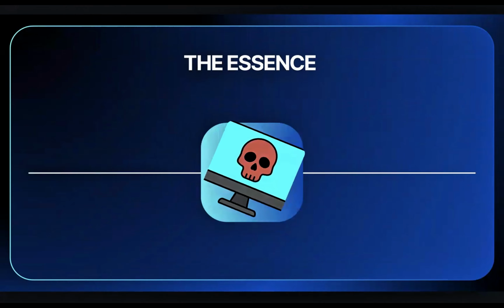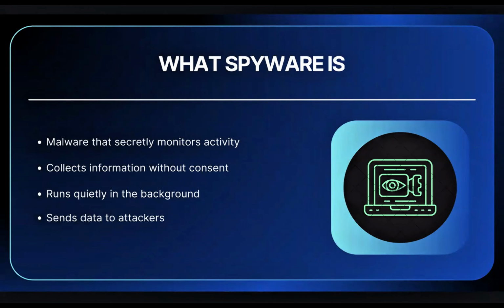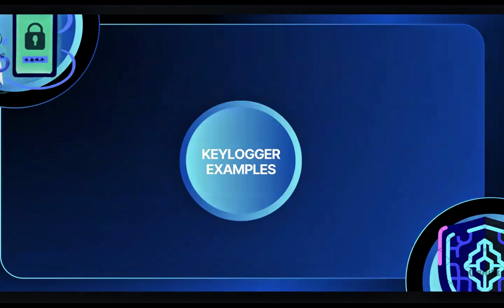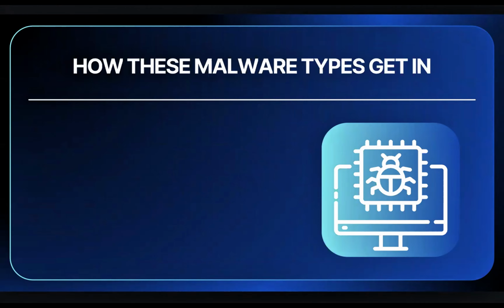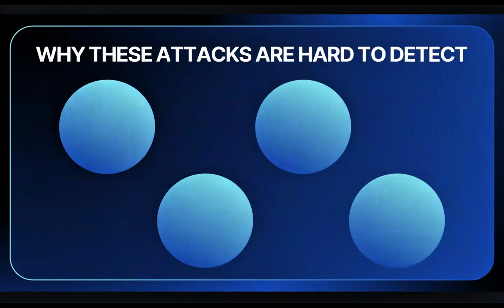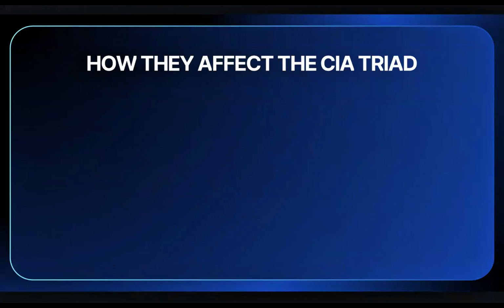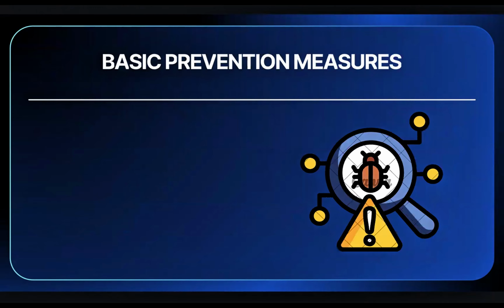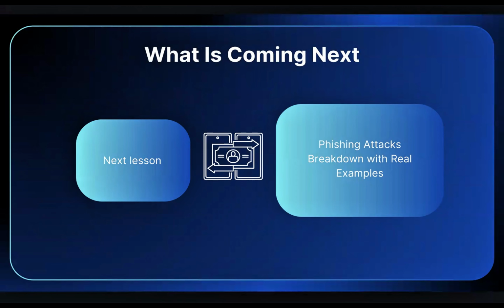LESSON 14: Spyware, Keyloggers, and Infostealers Explained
Lesson 14 of 100 Days of Teaching Cybersecurity explains spyware, keyloggers, and infostealers — three malware types designed to secretly collect sensitive information.

In this beginner-friendly lesson, you’ll learn how spyware monitors users, how keyloggers capture keystrokes, and how infostealers steal credentials, cookies, and personal data. These attacks often operate silently, making them especially dangerous.

This video is part of the 100 Days of Teaching Cybersecurity series, created to break down complex cybersecurity topics into simple, real-world explanations.

Topics covered in this lesson:
– What is spyware
– How keyloggers work
– What are infostealers
– Real-world data theft examples
– How to protect against data-stealing malware